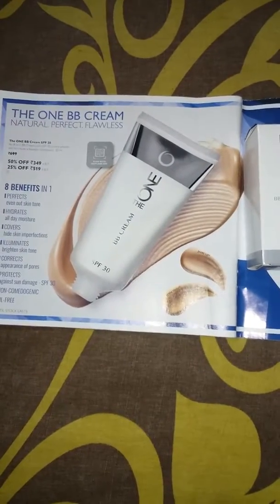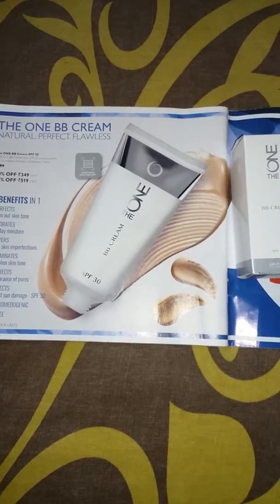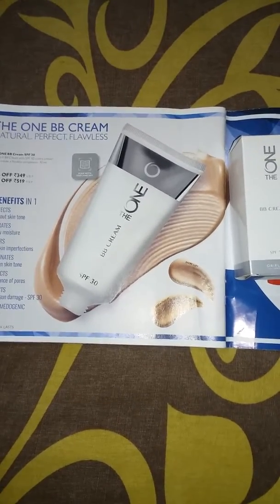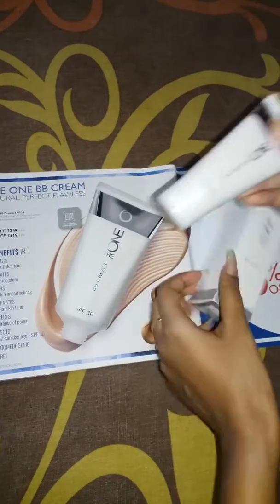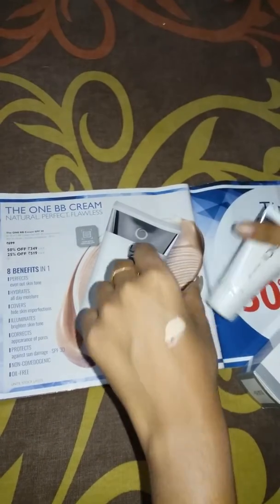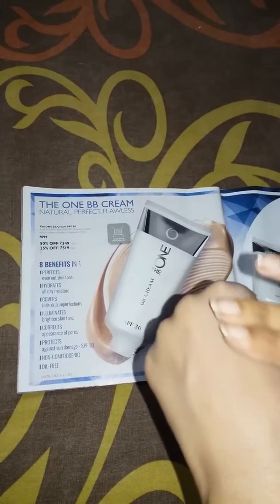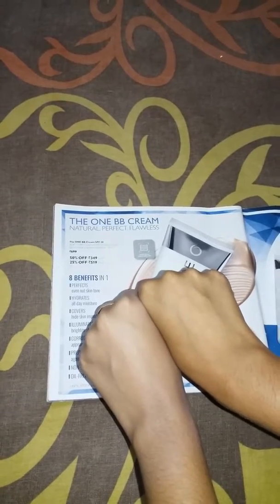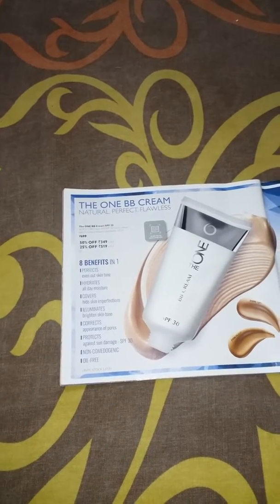ORIFLAME|| THE ONE BB CREAM NATURAL. PERFECT .FLAWLESS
HELLO EVERYONE

MRP : 699
OMRP : 519

SPF + 8 IN 1 BENEFIT
PERFECT FOR COLLAGE GOIN.